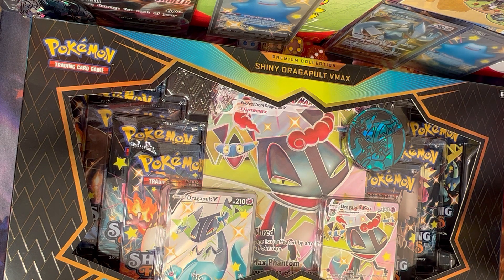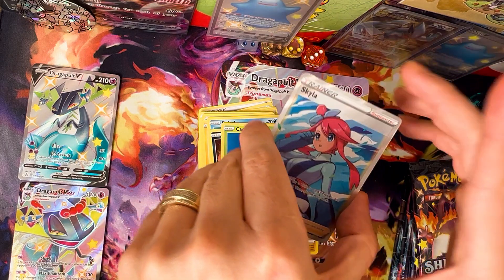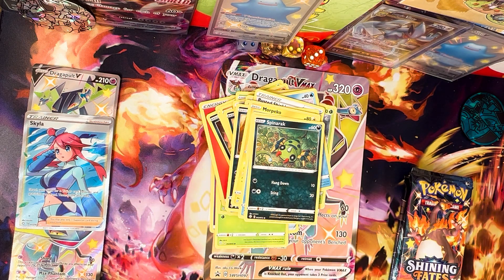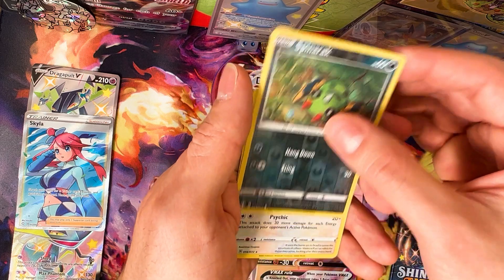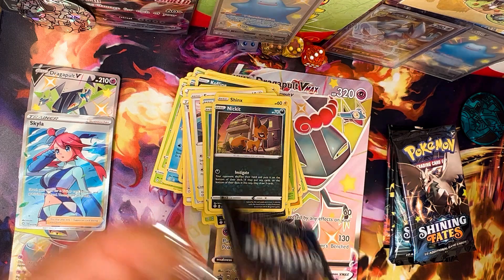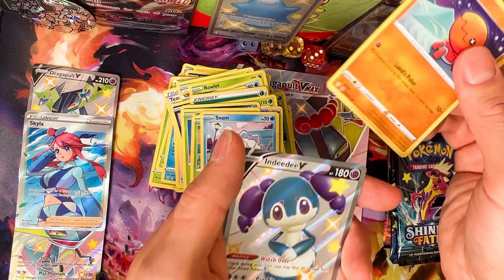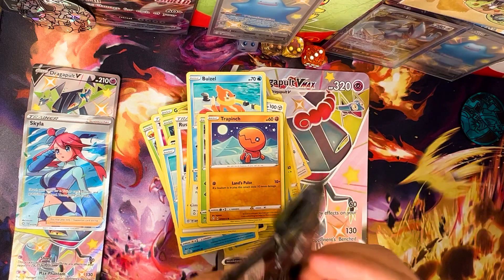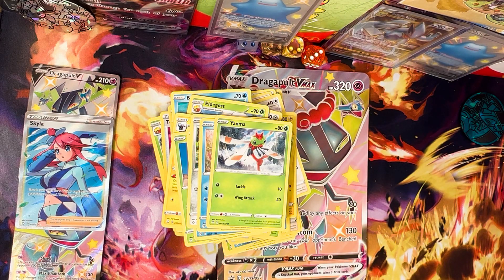The Most incredible error card ever pulled from a Pokemon booster pack caught on Video